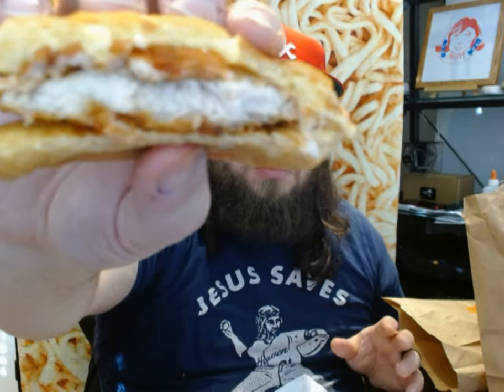Burger King Italian Royal Chicken Sandwich Review